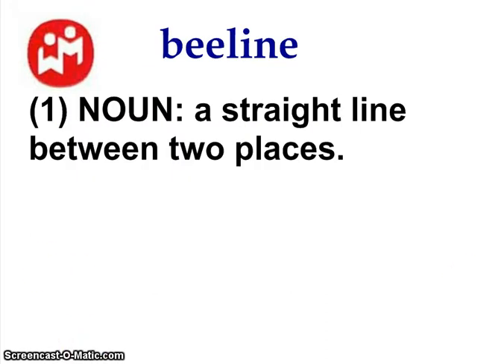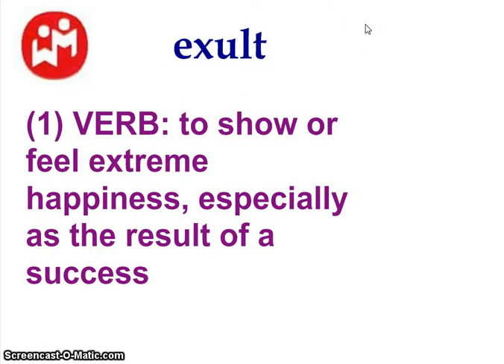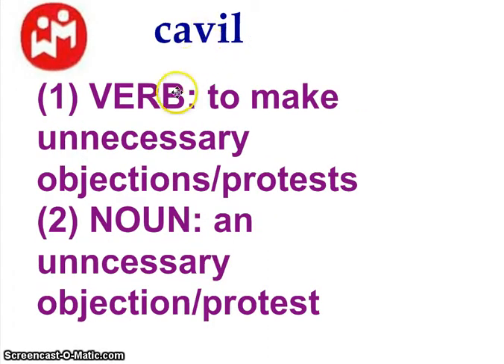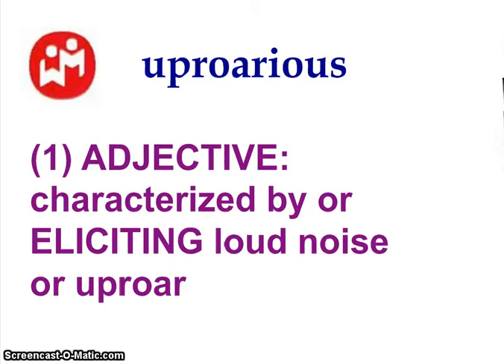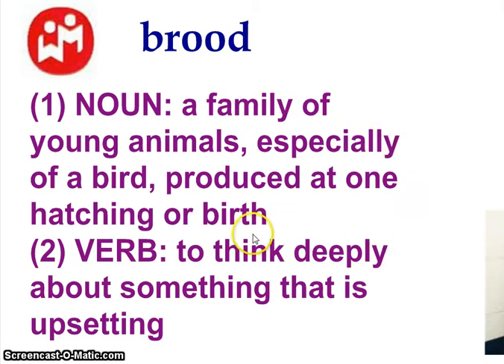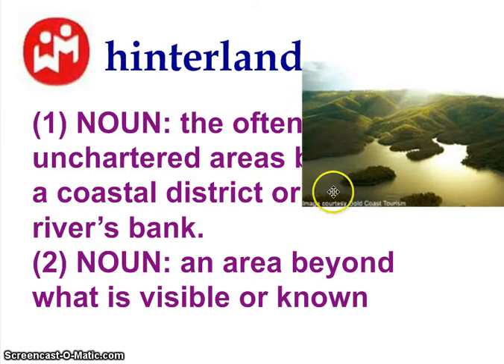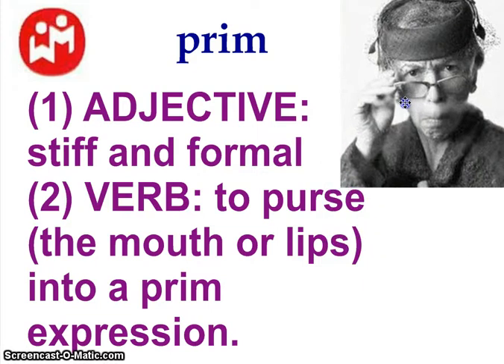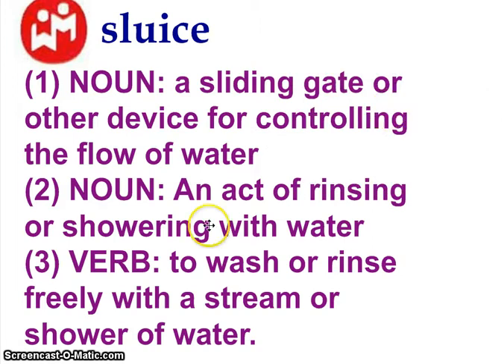Word Masters Challenge 2.2 Video